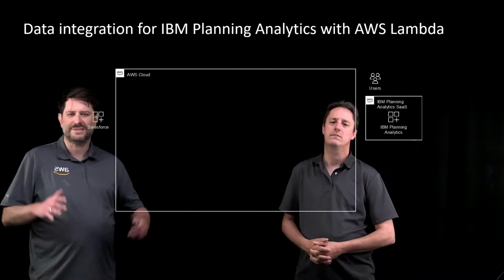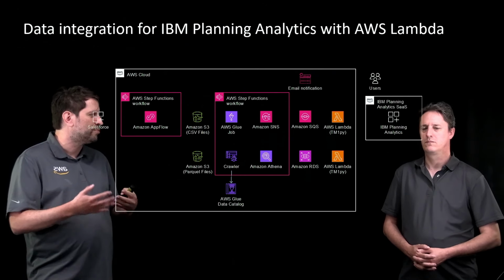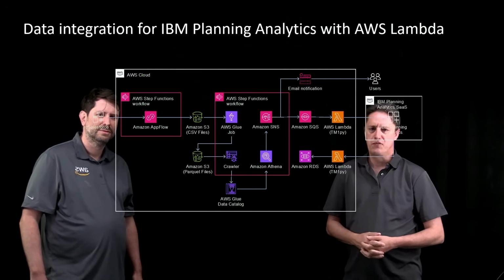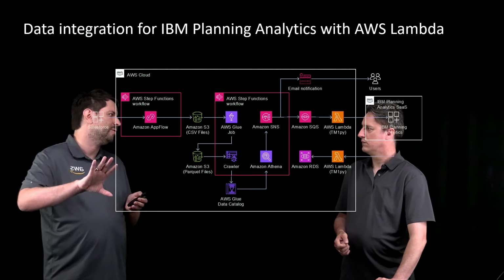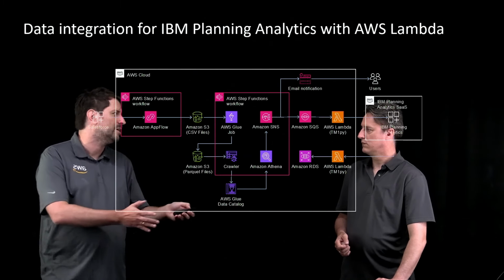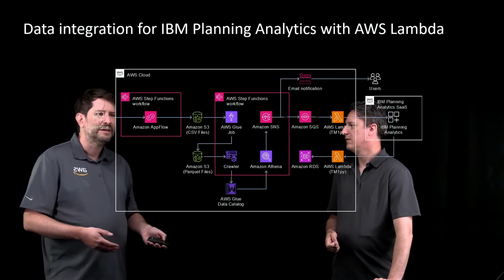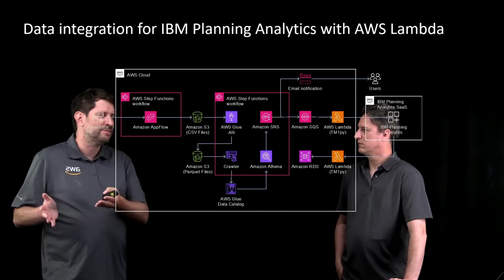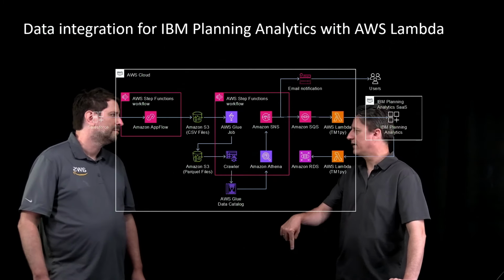Building data integration with IBM Planning Analytics SaaS and AWS Lambda | Amazon Web Services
In this session, we explore an overview of Planning Analytics and how to build AWS Lambda functions with TM1py to transfer data between AWS data sources like Amazon S3 and Amazon RDS, and IBM Planning Analytics SaaS on AWS.